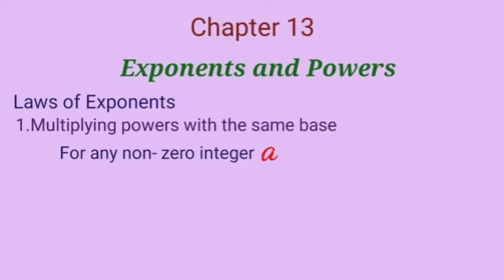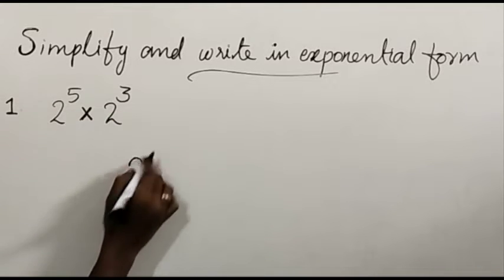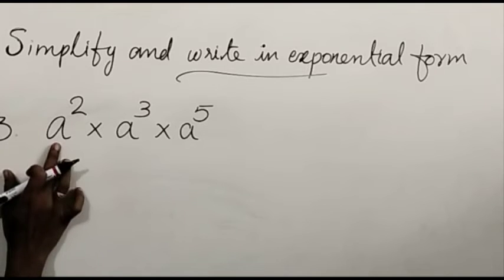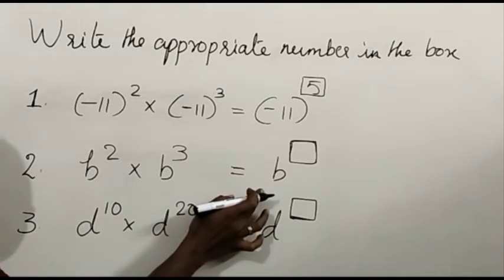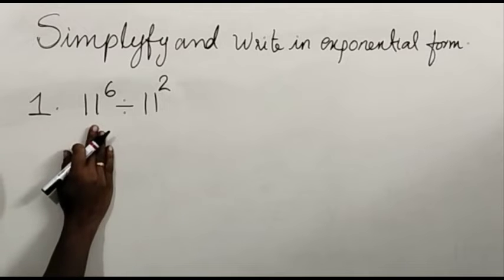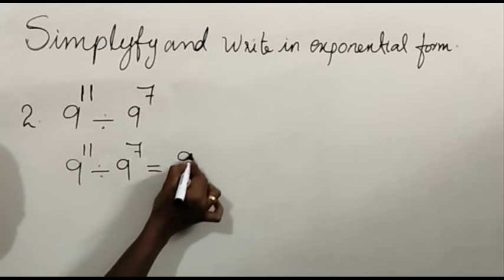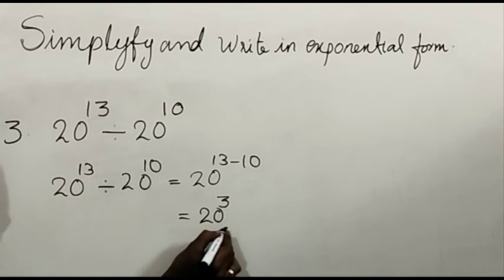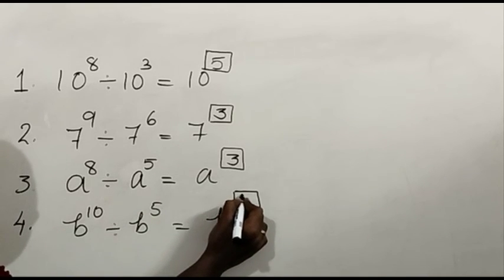Class 7 Mathematics 18/01/2021